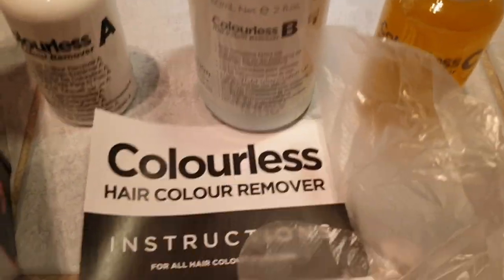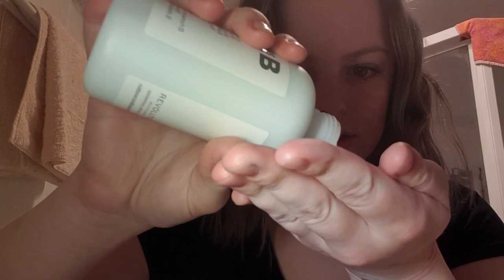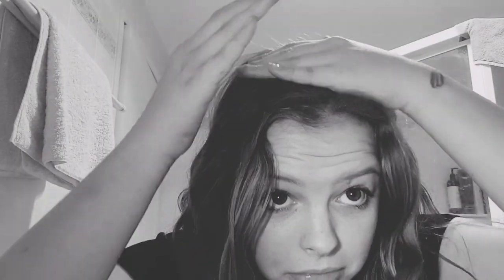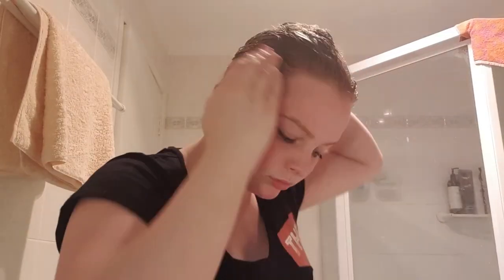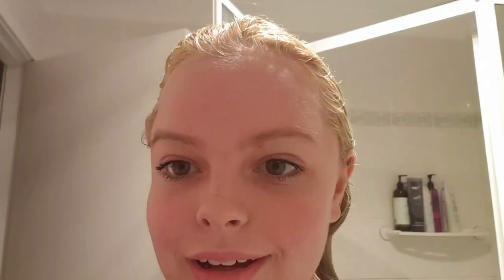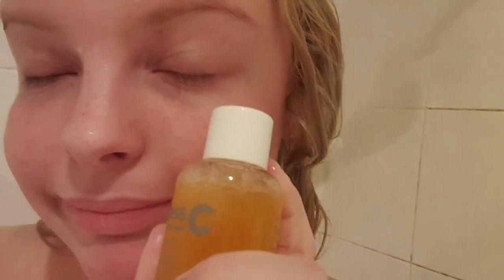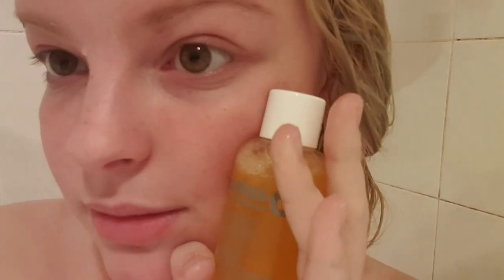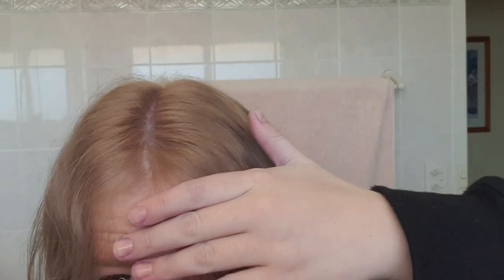Does Colourless hair remover work on bleached hair? -as well as semi permanent brown and blue hair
Today I see if I destroy my hair by damaging it more or if my last resort: colourless remover- works on my horrid hair. It claims to be safe on hair and at this point my hair needs no further damage. I had it bleached then tried to dye it blue and then I covered it in brown, so there is two layers of build up to get through..